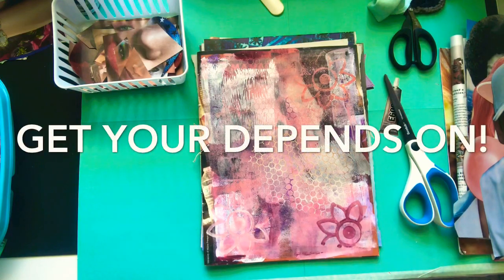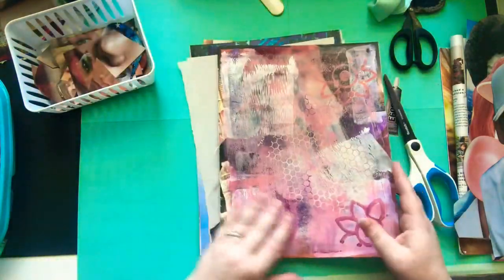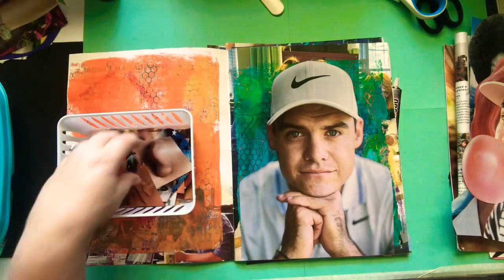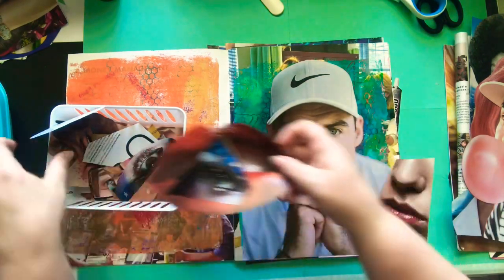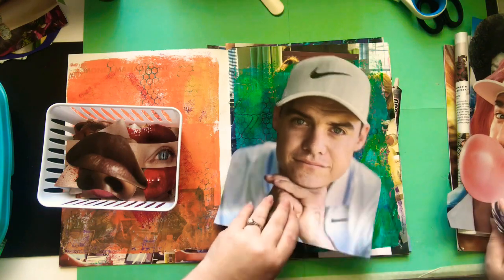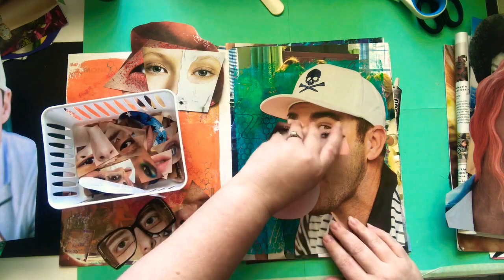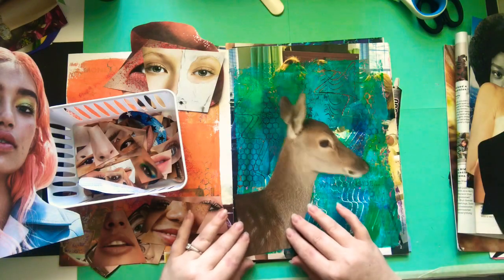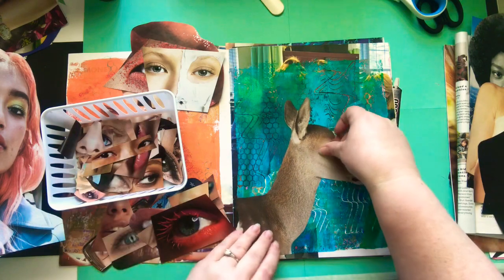New Glue Book Intro || Silly Faces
Hey friends!! Come hang out with me and giggle as I play around with my new Silly Faces Glue Book!! I’m using a gorgeous Gelli Printed Book I received from my beautiful friend Brooke. Her channel is down below. These faces are cracking me up!! Enjoy!

Nicole Timm
630 NE MLK Jr Blvd

My printer:
Epson EcoTank
Mode: ET-4760

✂️TIM HOLTZ 7” scissors✂️:

🦋CLEAR BUTTERFLIES🦋:

📚✂️EXTROIDNARY THINGS TO CUT & COLLAGE BOOK 📚✂️:

💐🌿FLORA PAPER BOOK💐🌿:

3 Corner Punch